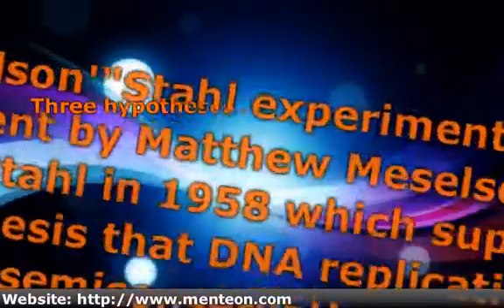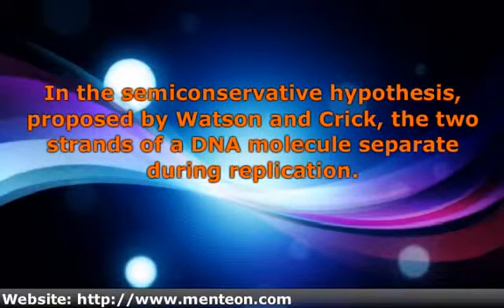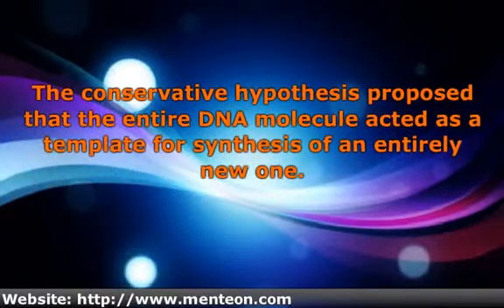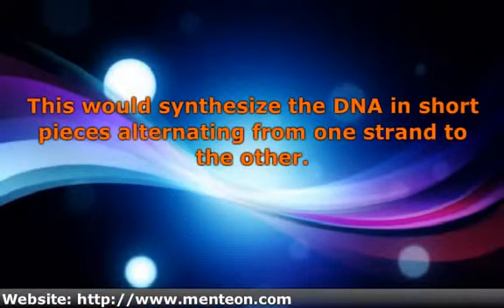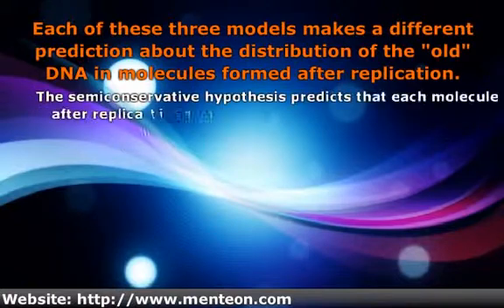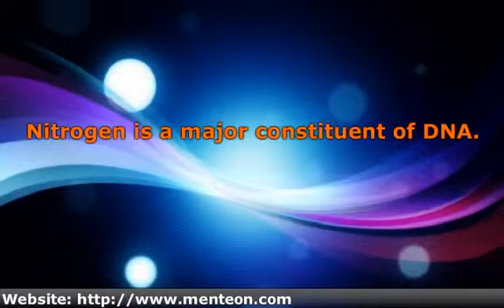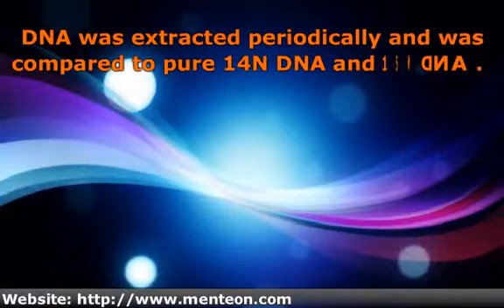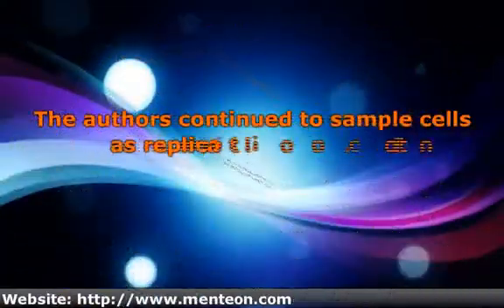AP Biology - Meselson-Stahl experiment for DNA Replication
The Meselson-Stahl experiment was an experiment by Matthew Meselson and Franklin Stahl in 1958 which supported the hypothesis that DNA replication was semiconservative.